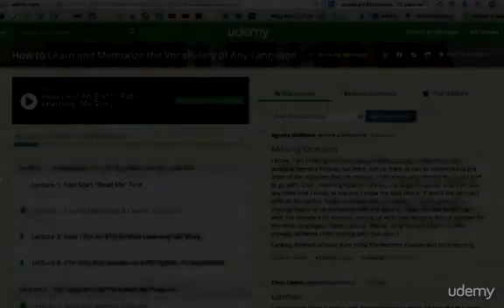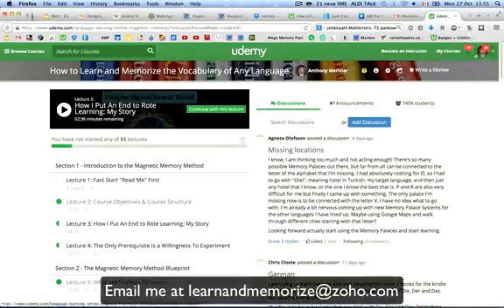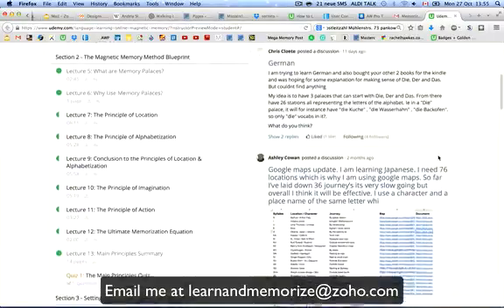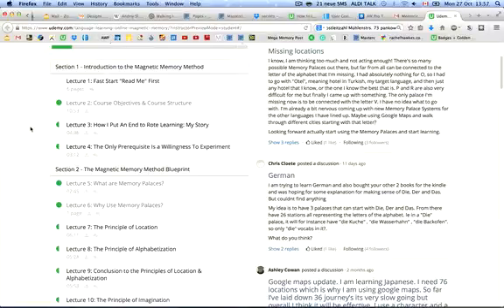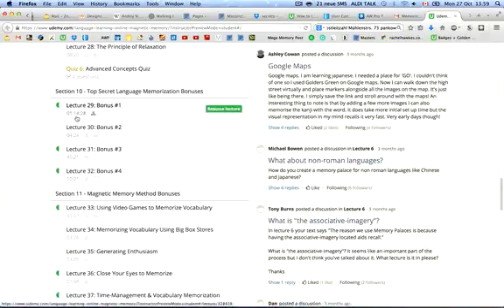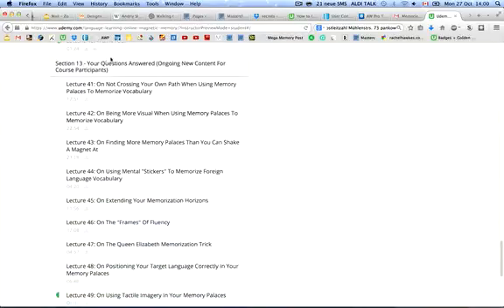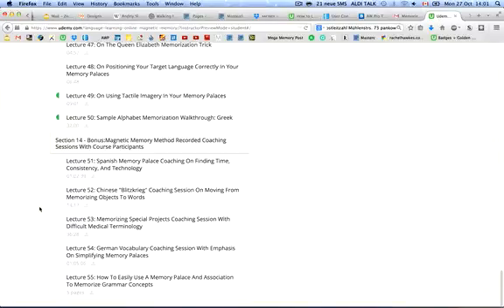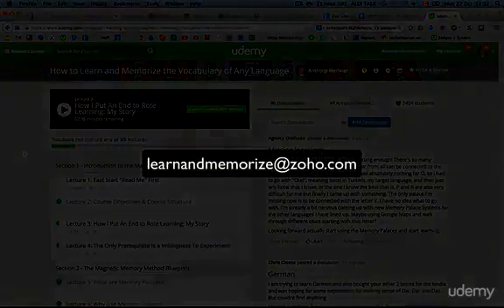How To Easily Navigate This Course From Beginning To End And Cover Everything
How to Learn and Memorize the Vocabulary of Any Language
Using the Magnetic Memory Method